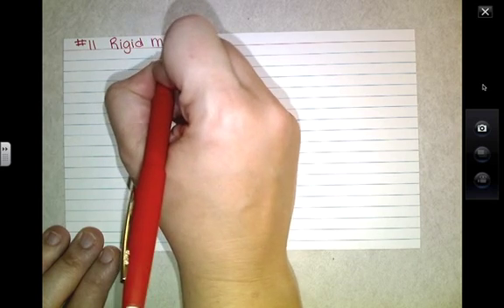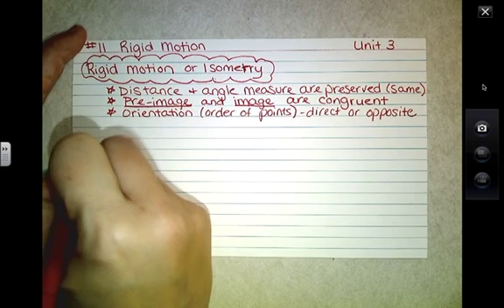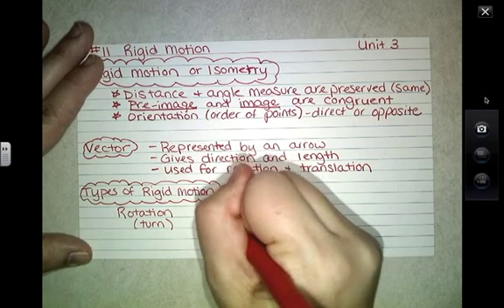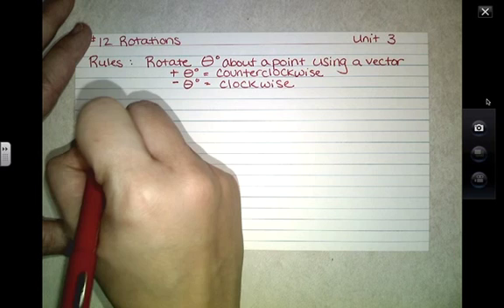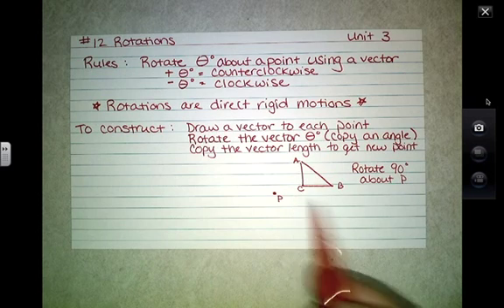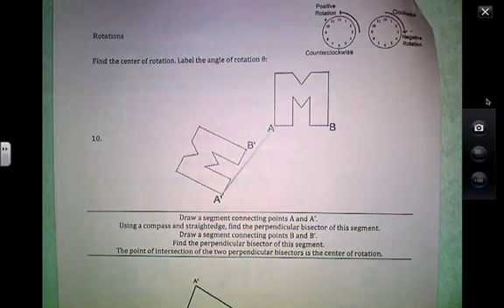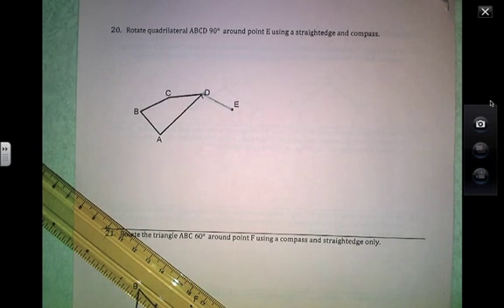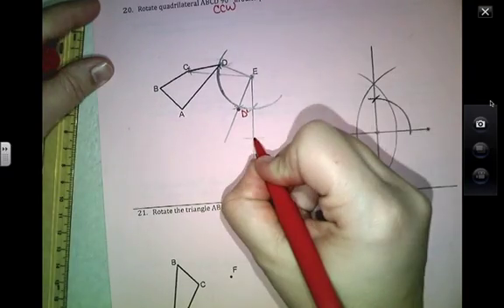Unit 3 Video 1